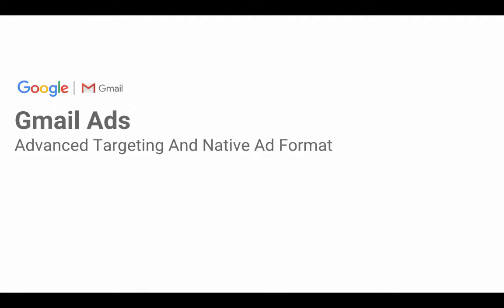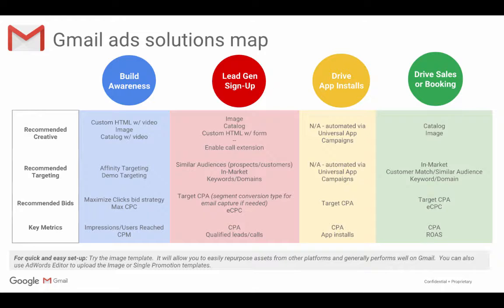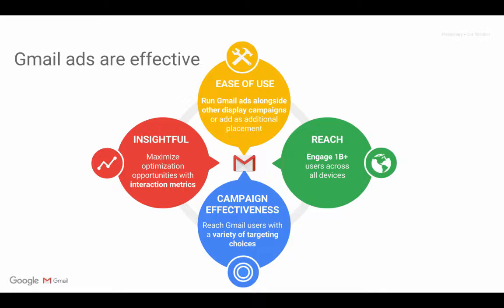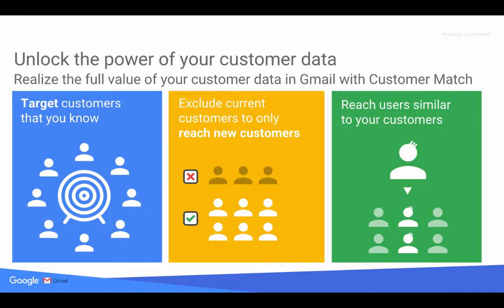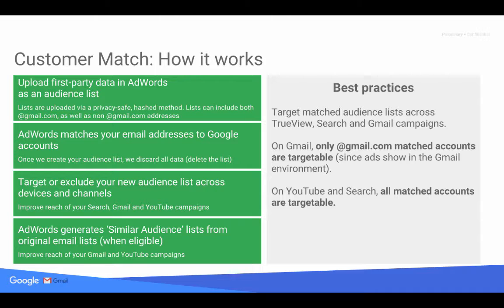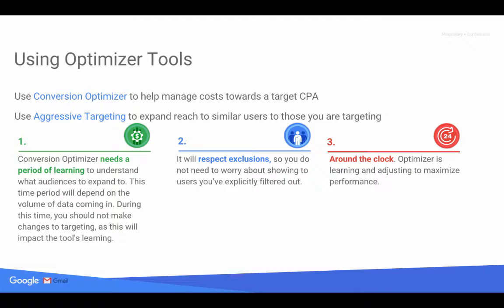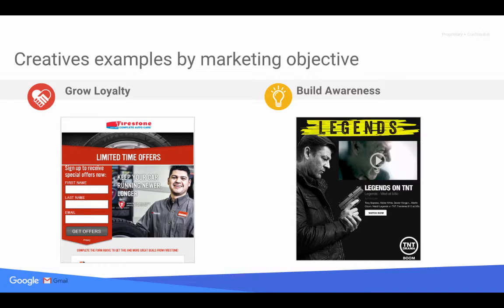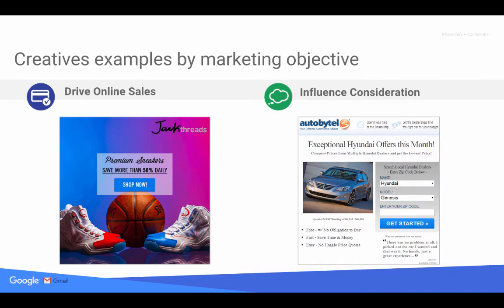Gmail Ads: Targeting Options and Strategies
Learn more about Gmail Ads - what are the targeting options and recommended advertising strategies